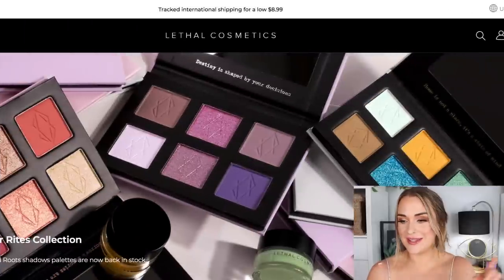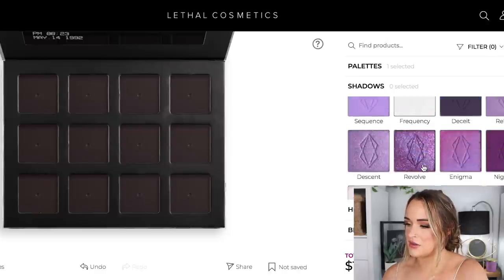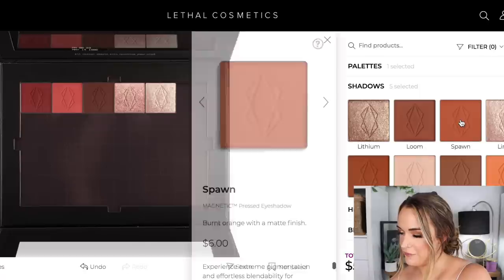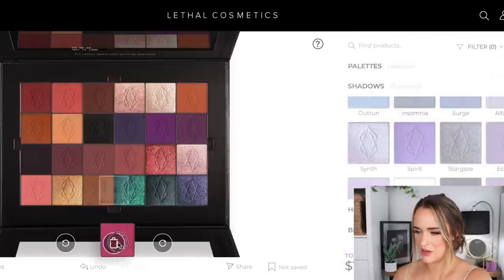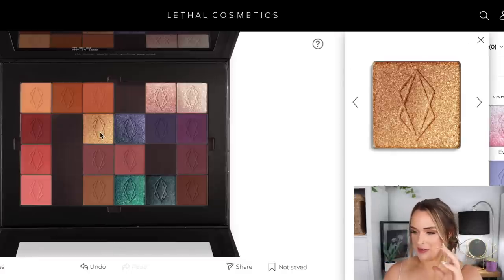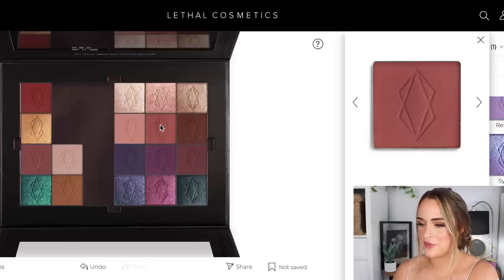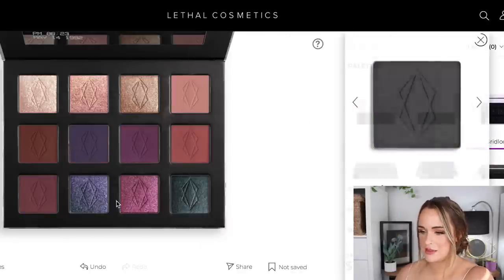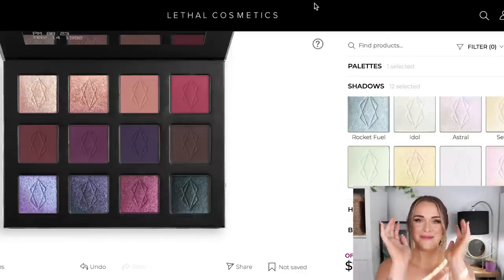I Created A Custom Eyeshadow Palette With Lethal Cosmetics!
PRODUCTS USED

Limbo
Acolyte
Archetype
Rebirth
Cascade
Unity
Synth
Rise from the ashes
Stargaze
Deceit
Trespass
Nocturnal

HELPFUL VIDEOS

DISCOUNTS

FAQ

Filming lights